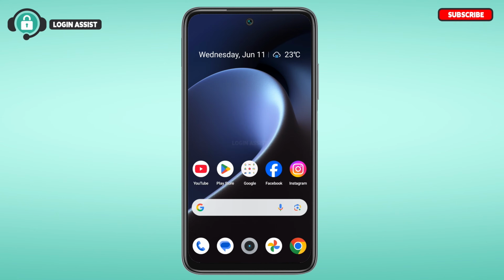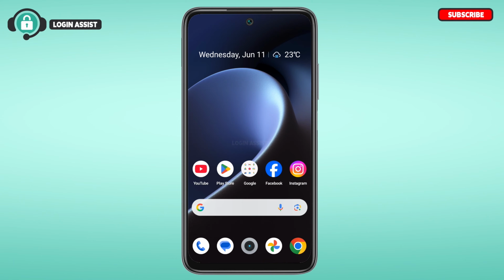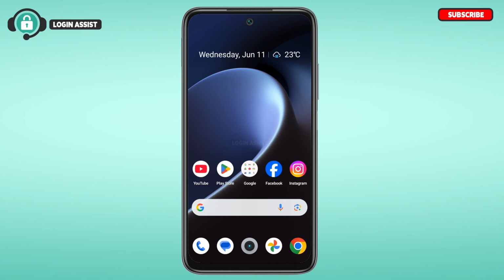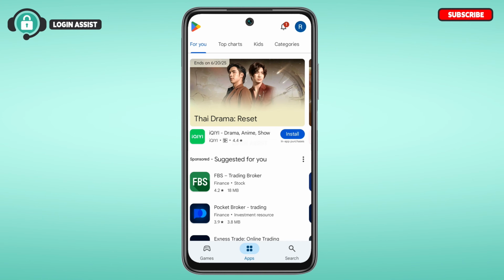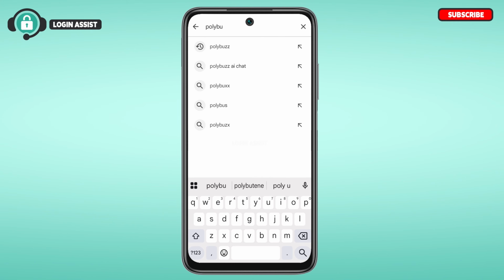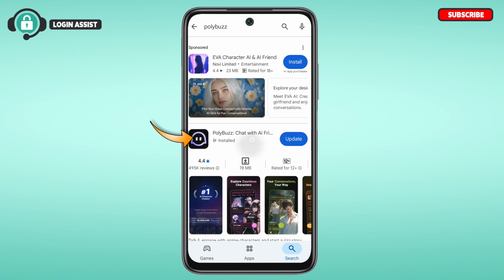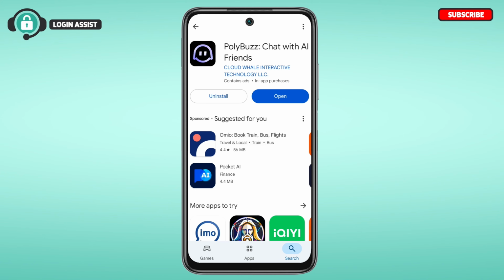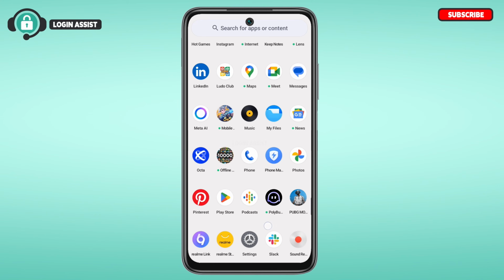How To Fix PolyBuzz App Not Working Problem 2025 | SOLVE ! Poly AI Not Loading Error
Is your PolyBuzz app not working? Watch this tutorial video for a step-by-step guide on how to resolve the PolyBuzz app not working issue. You can update the PolyBuzz app or restart your device to fix the problem.